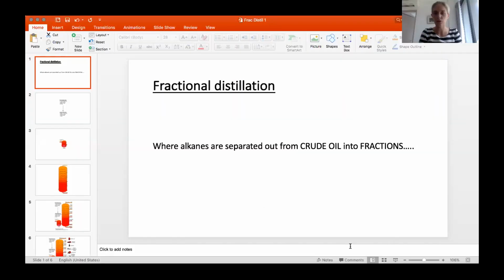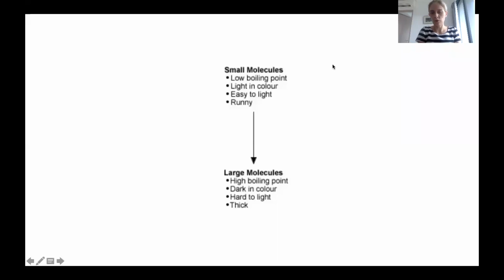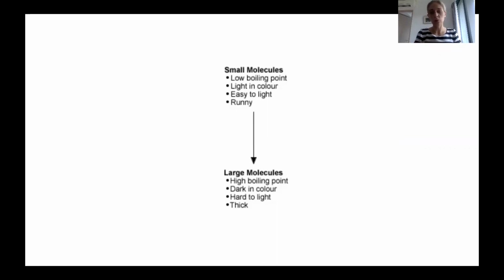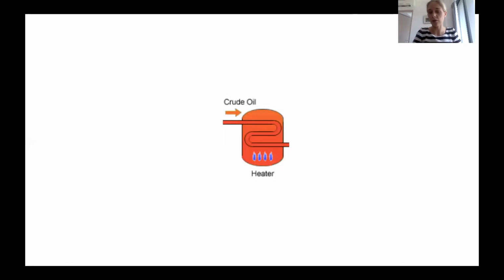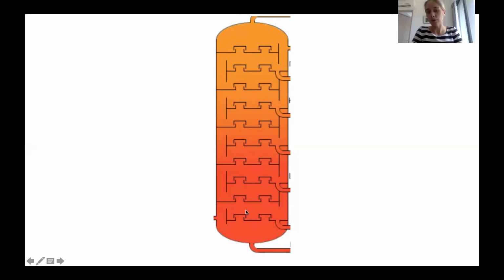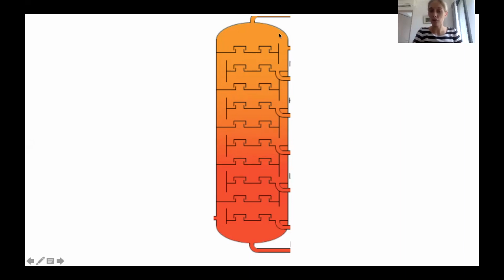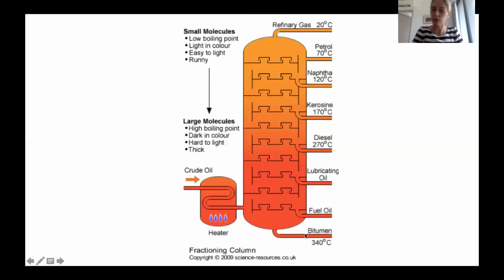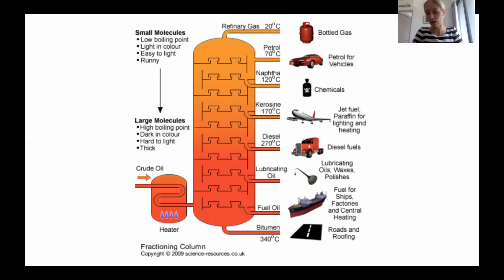Fractional Distillation Pt1